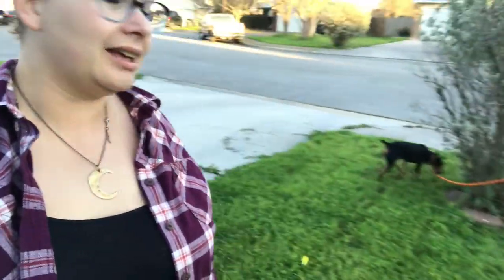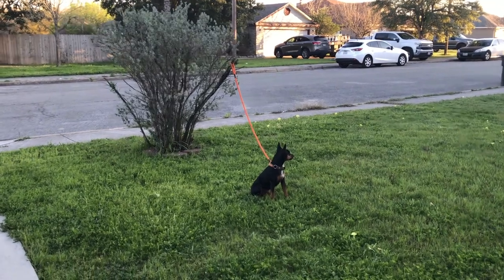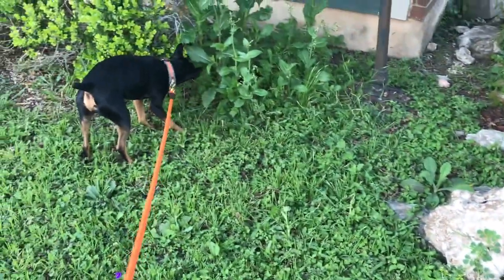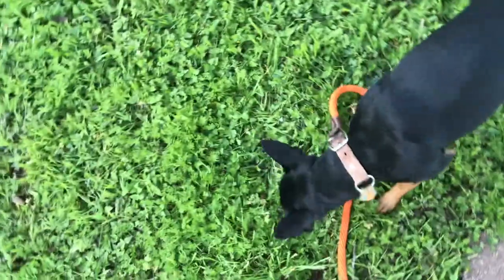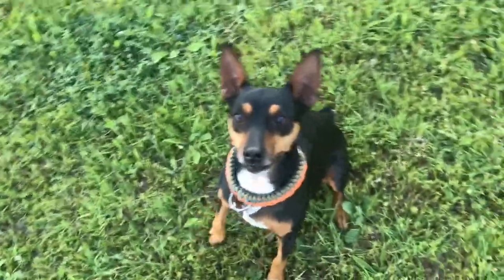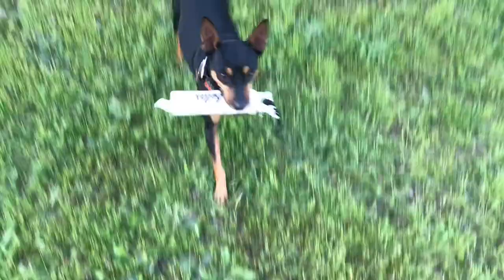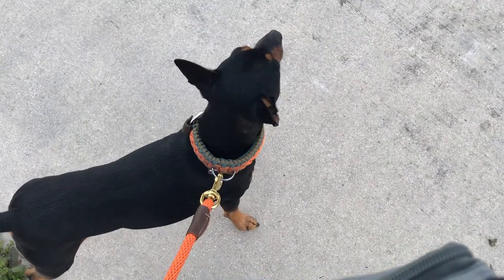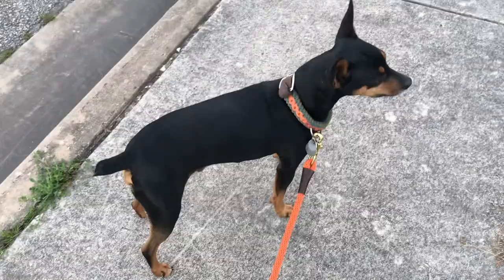Caliche Dog Works: Lets Play Nosework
One of my dogs, Shiner, loves to train. Any kind, really. He's a very active 8-year old Rat Terrier who comes from a bloodline full of performance dogs. Training is an amazing way to keep a smart dog's brain engaged!